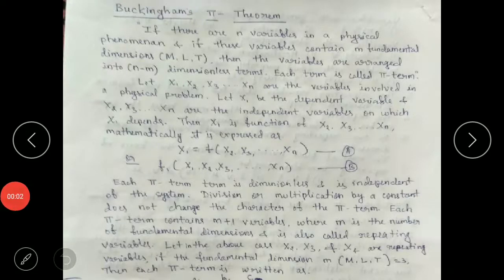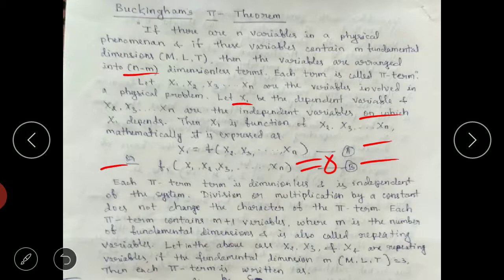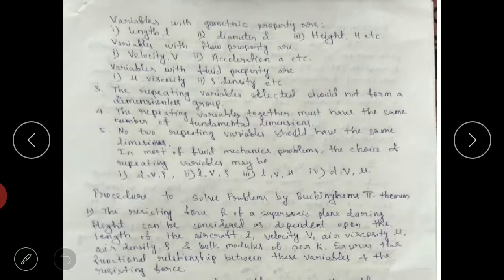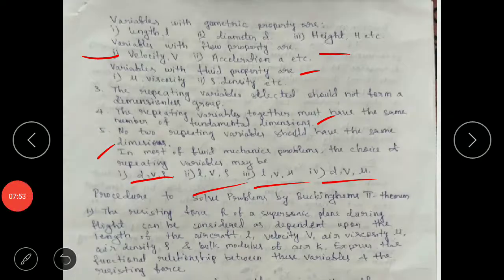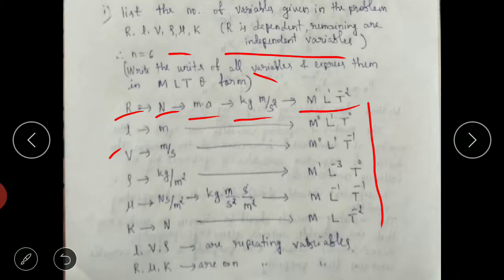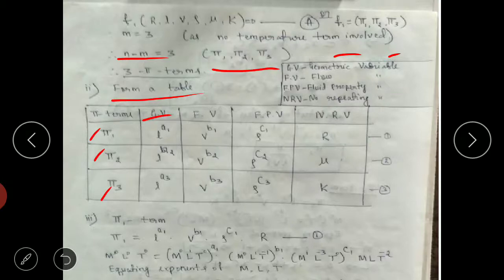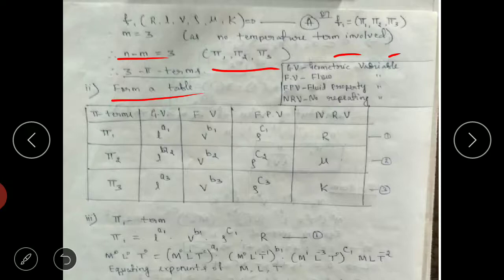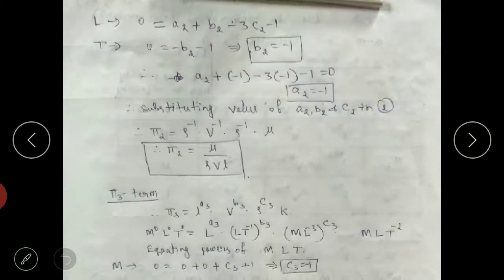JCE ME Dimensional Analysis Buckinghams π Theorem.